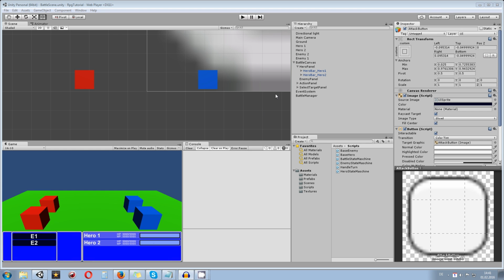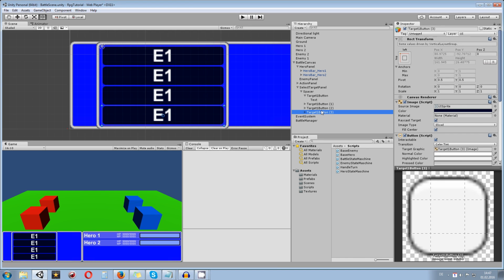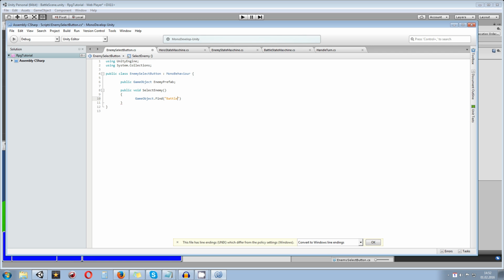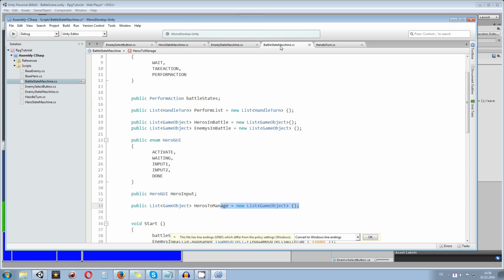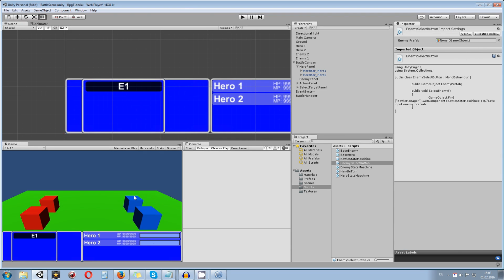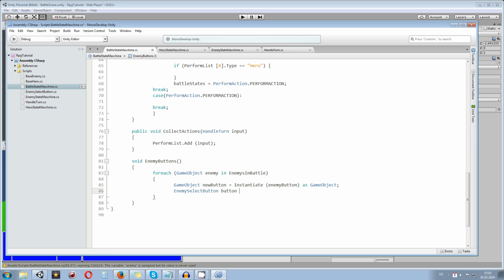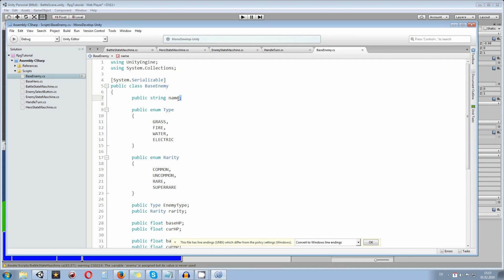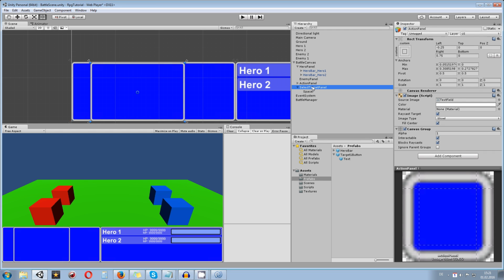Unity 5 Tutorial: Turn Based Battle System #07 - Gui Improvements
This is a tutorial series about turn based battles like in final fantasy 6. In this part we improve some GUI Elements.